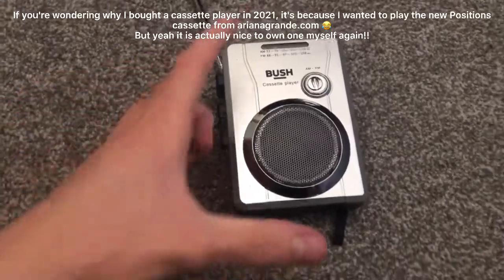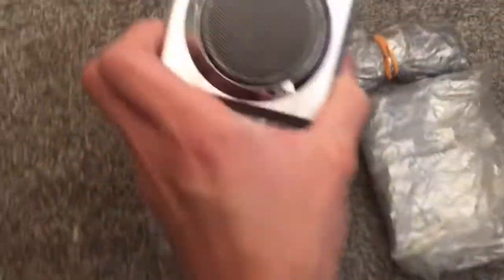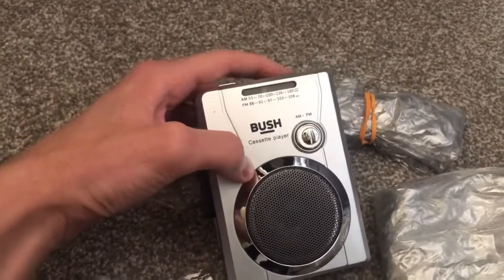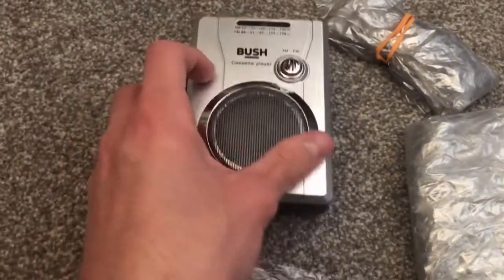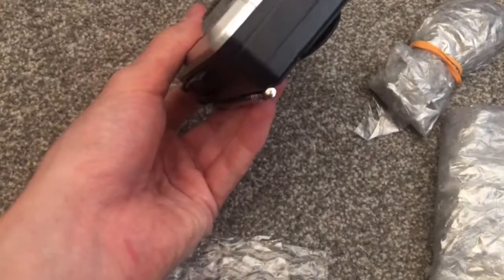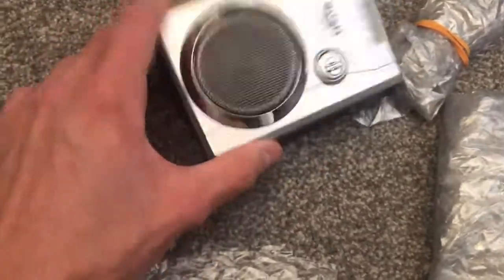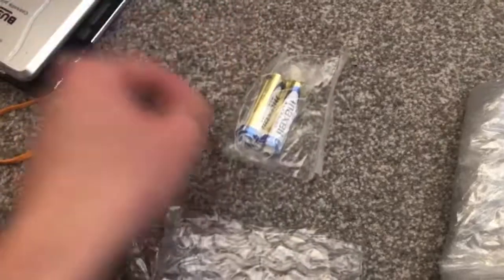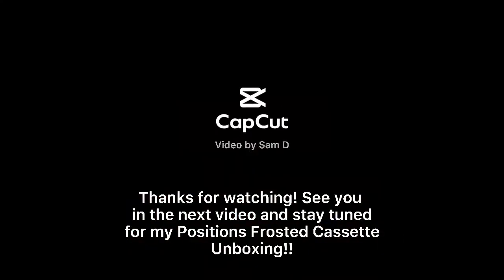Bush Cassette Player Unboxing in 2021!!